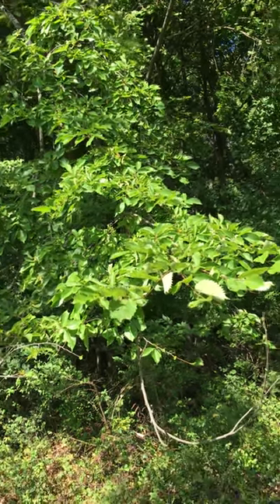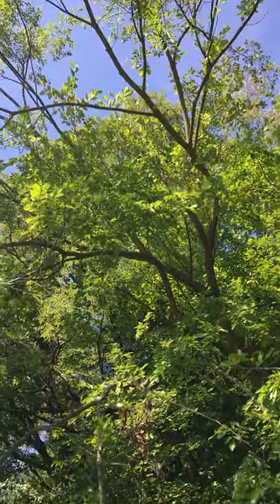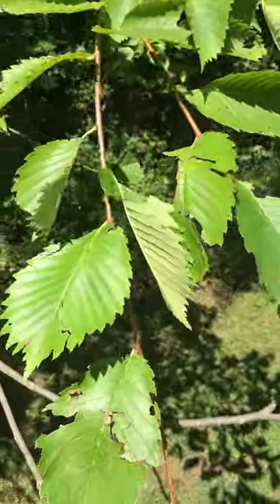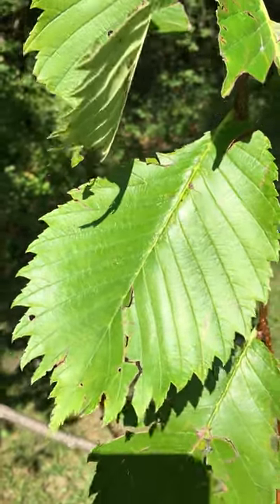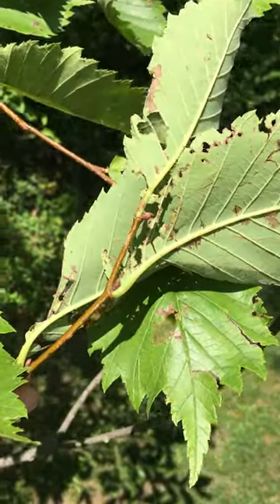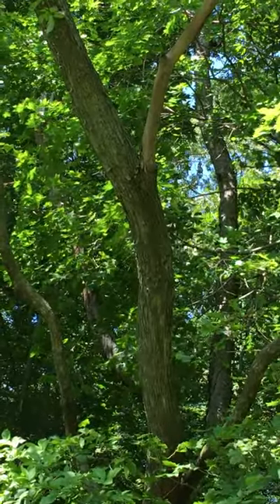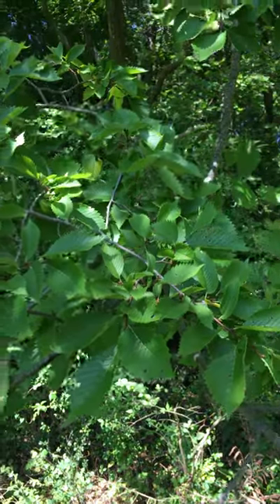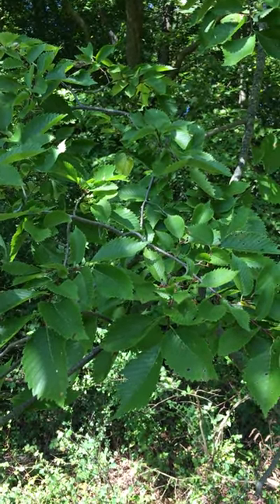Ulmus americana (Ulmaceae) American elm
Woody Plants class, study species from Radrick Forest lab #2